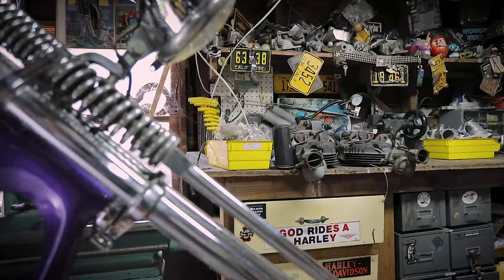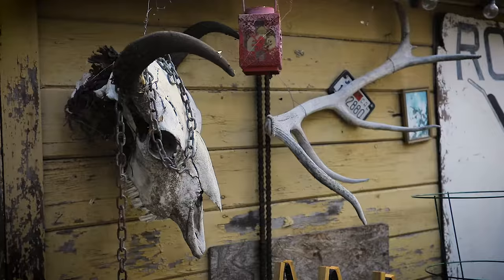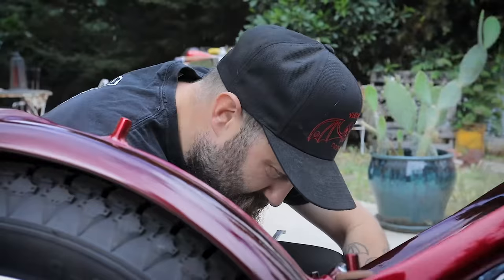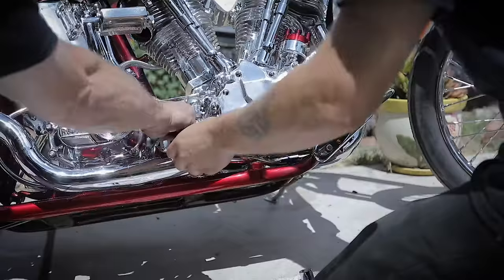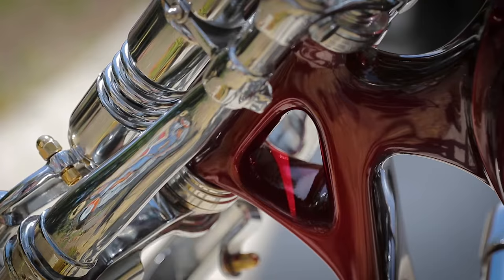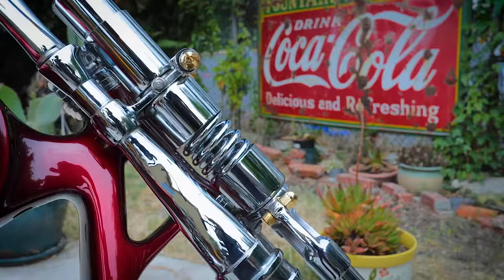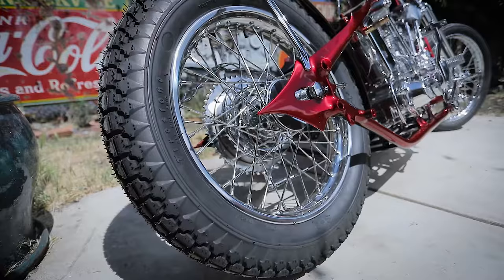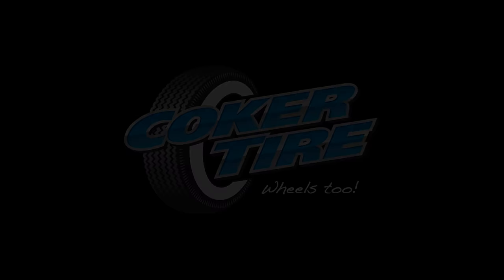Born Free 2017 Invited Builder Ryan Grossman of Vintage Dreams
Born Free 2017 Invited Builder Ryan Grossman of Vintage Dreams in Martinez, CA discusses the types of bikes he builds in his shop including choppers, stock bikes and race bikes. This year, Ryan will be bringing his custom bike, the “Blood Diamond” to Born Free 9 equipped with Firestone tires produced by Coker Tires.